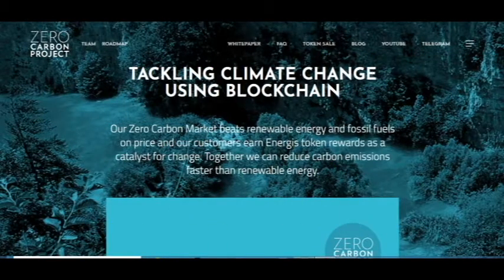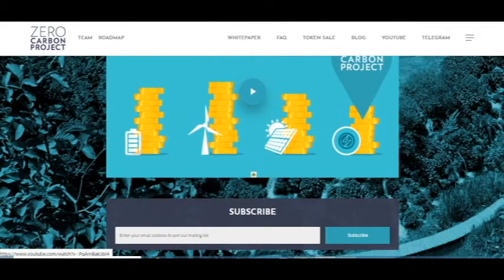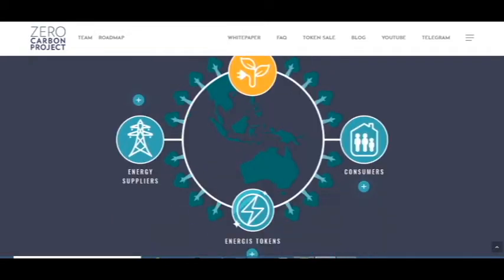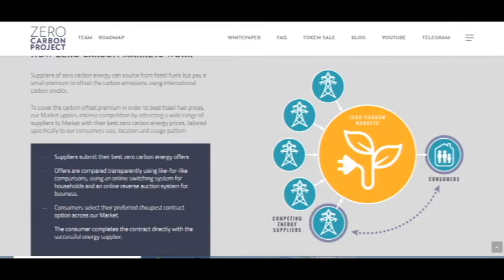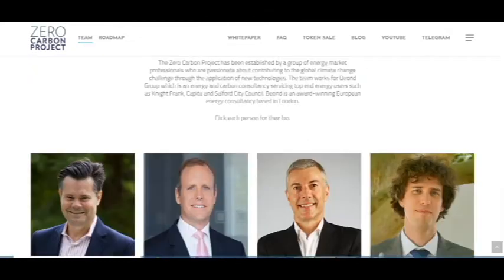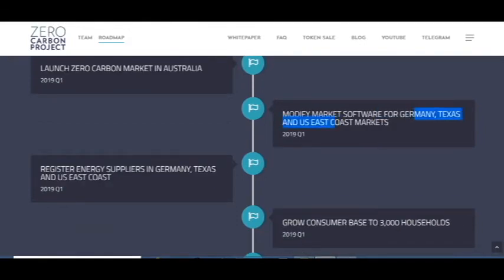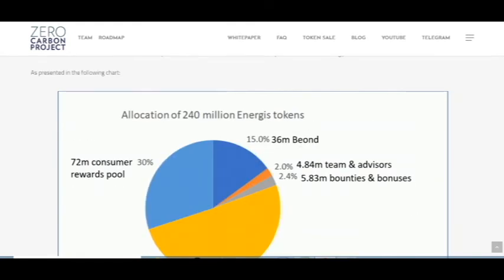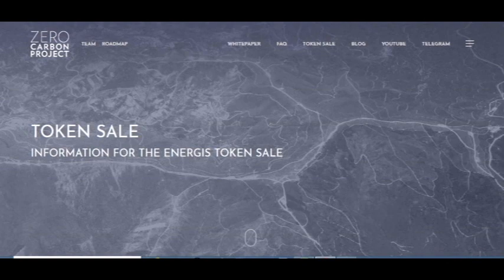Часть 1 ZERO CARBON - изменение климата с помощью блокчейна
Этот проект нулевого выброса поглощает возобновляемые источники энергии и делает наш мир гораздо чище. Это даст большое развитие сохранению природы.